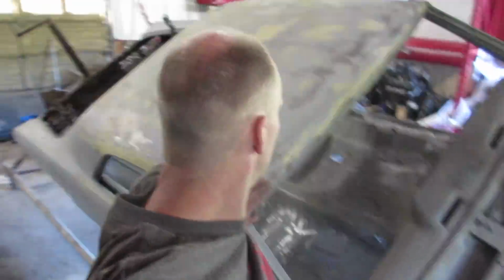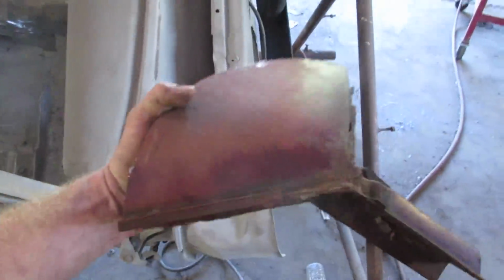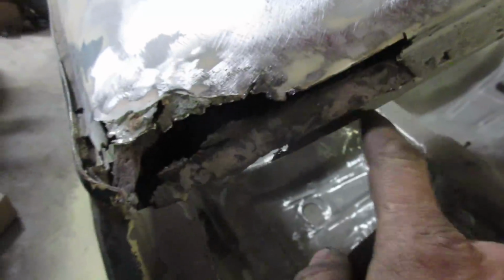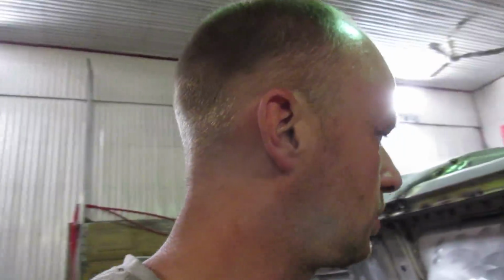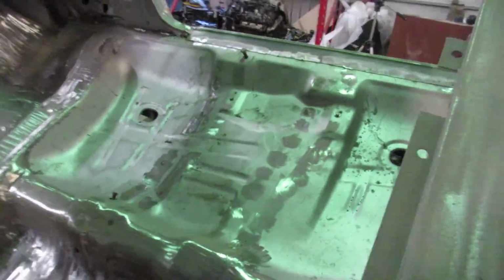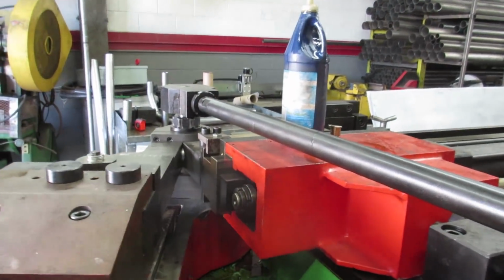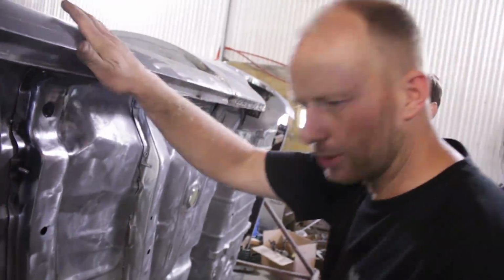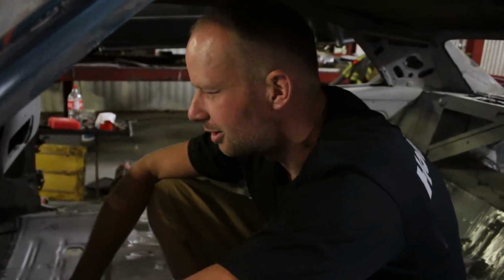'67 Pontiac GTO Restoration - METAL SURFACE PREP [EP12]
The '67 GTO gets bare metal prepped for epoxy primer before getting paint next week! Help us choose the colour!